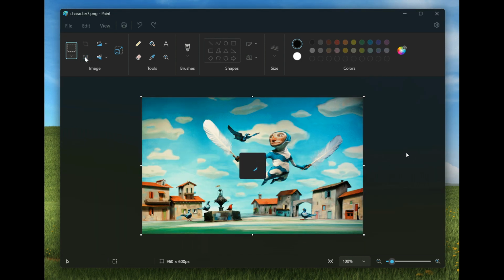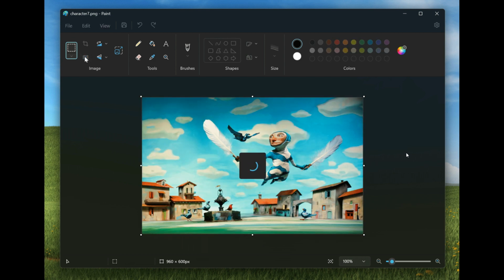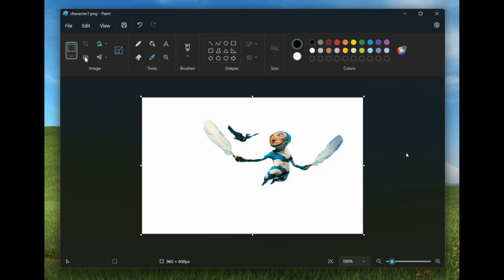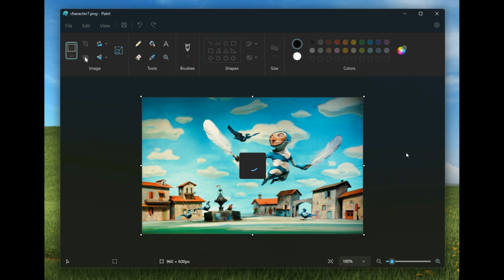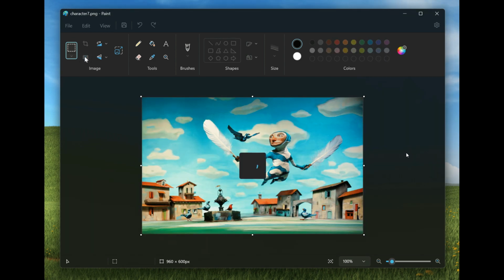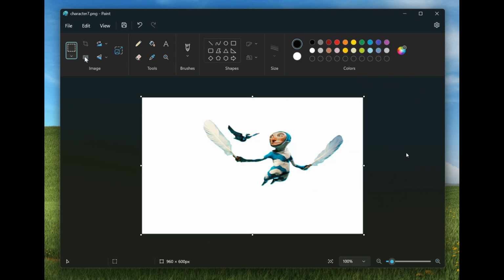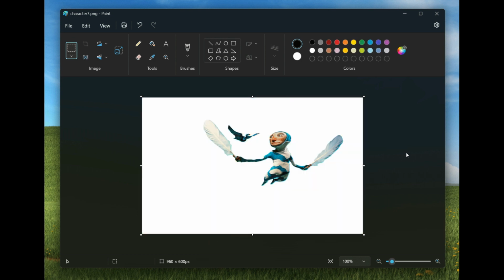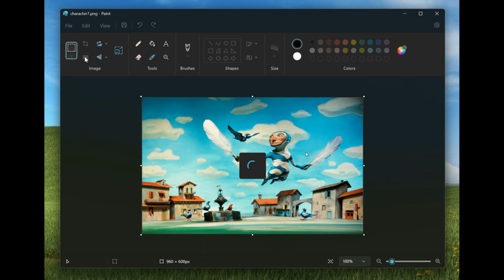Microsoft Paint is Finally getting a Background Removal Tool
Microsoft is rolling out an update for the Paint app to Windows Insiders in the Canary and Dev Channels (version 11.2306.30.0), with a new background removal tool.